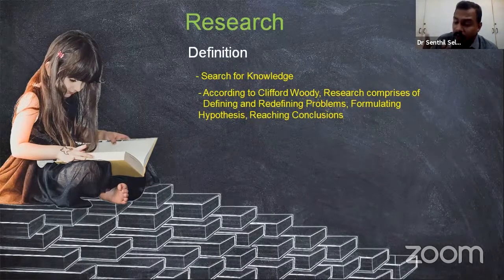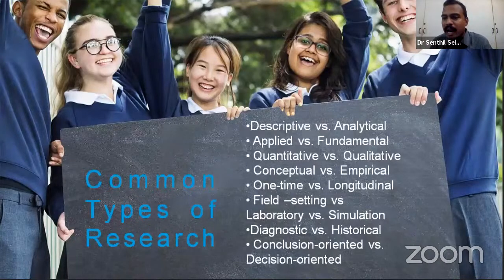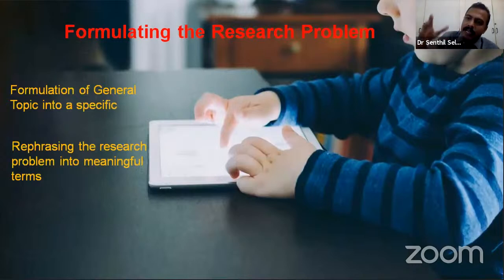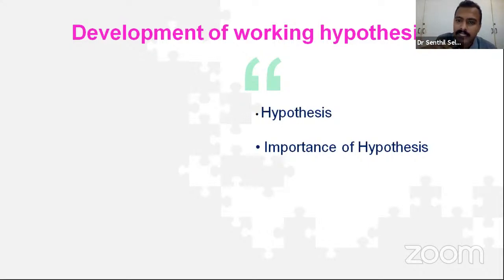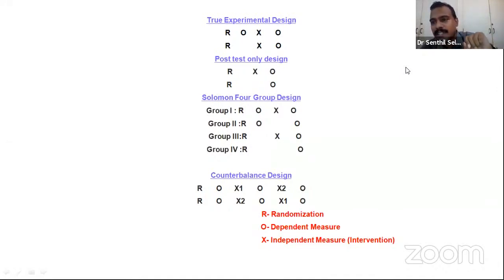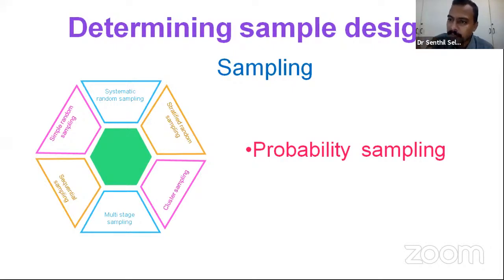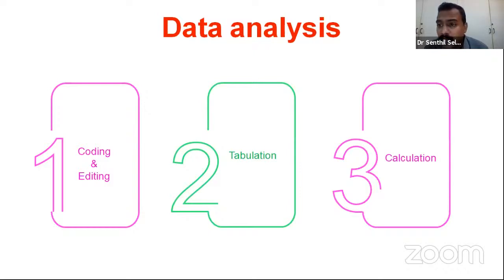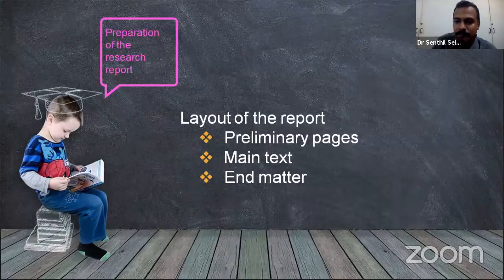Research Process for Beginners By Dr. P. Senthil Selvam PhD